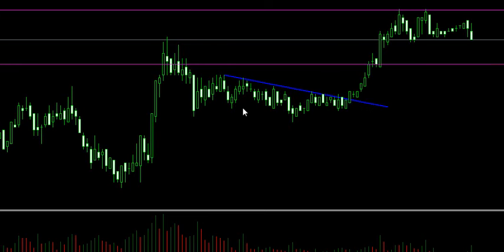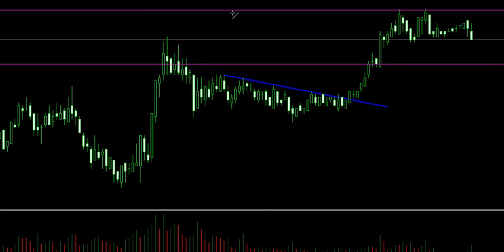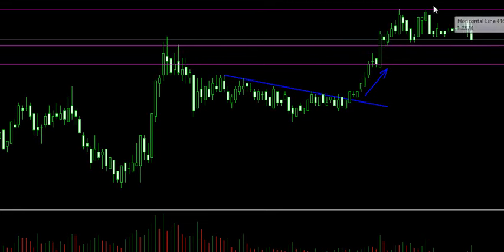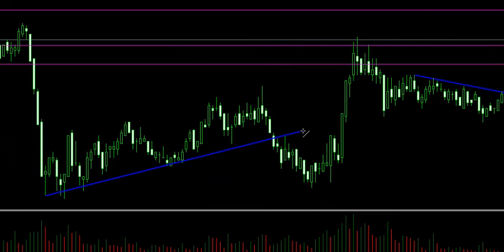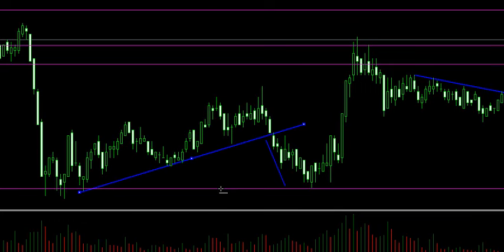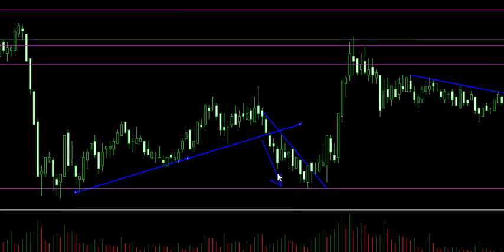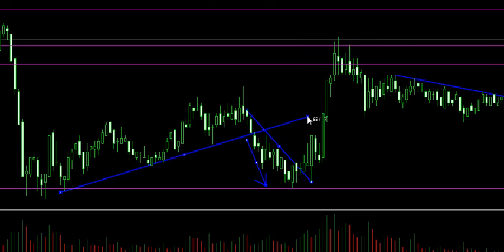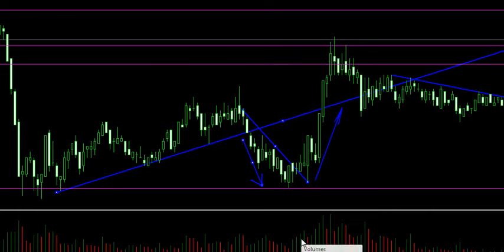Forex charts reversal pattern analysis of the market